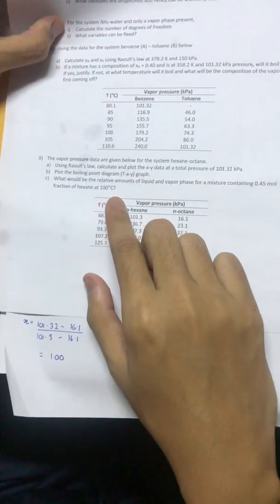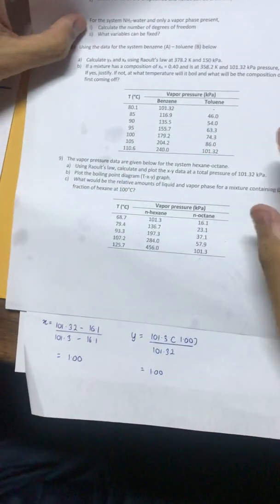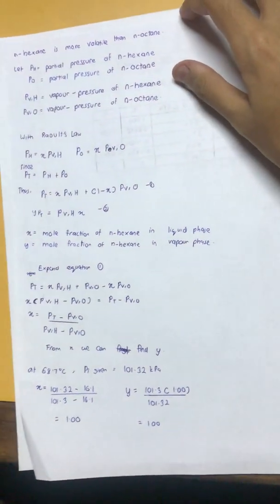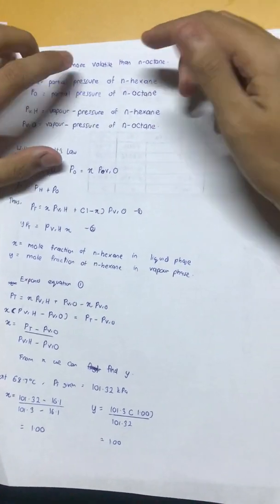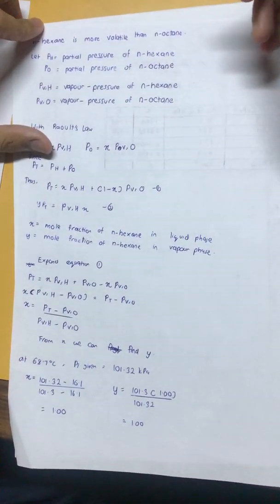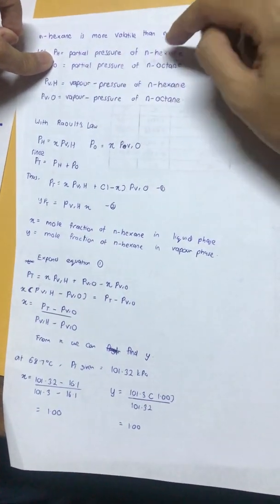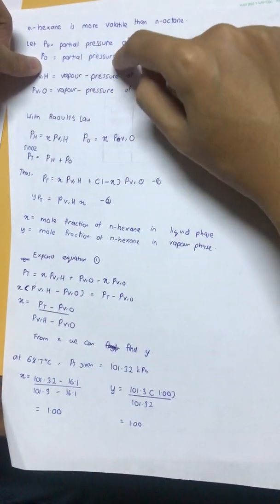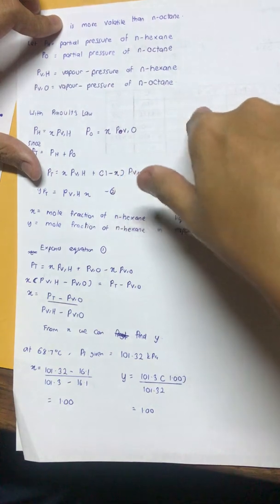Virtus Pro(G10)(Tutorial 1 Q9) KIL2008 Separation Processes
This is our video assignment for KIL2008 Separation Processes 1 Group 10

Group members :
Muhammad Afiq Bin Hazli KIL170050
Muhammad Ahnaf Thaqeef Bin Hasbollah Kil170048
Cosmartin Allstair Anak Cosmas Bujing KIl170017